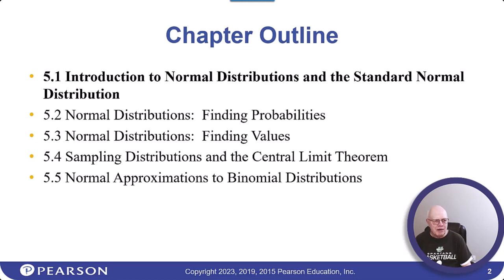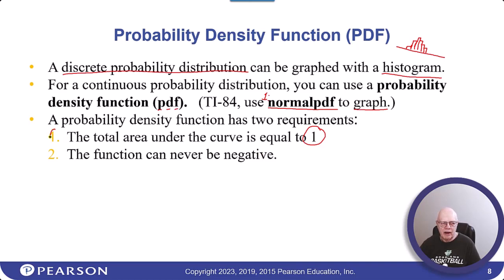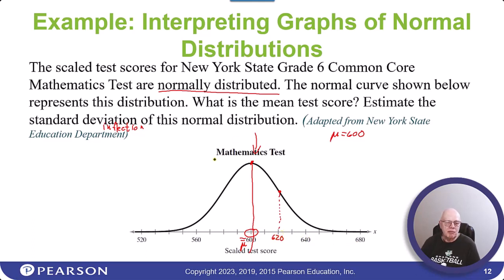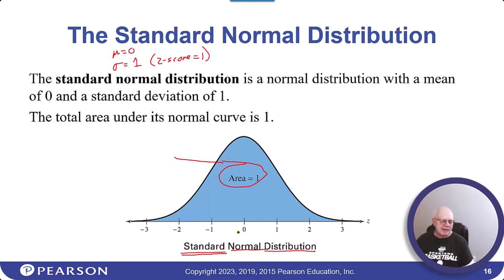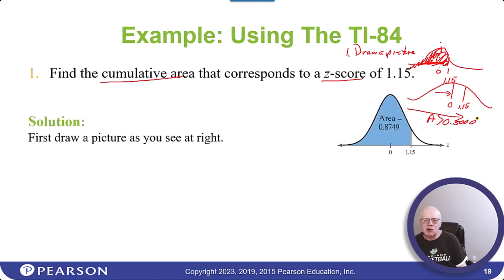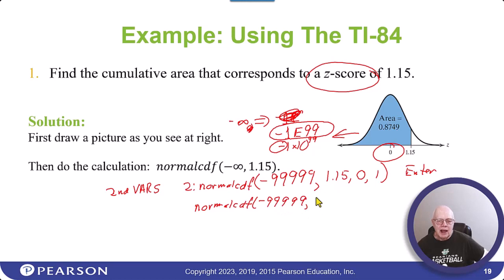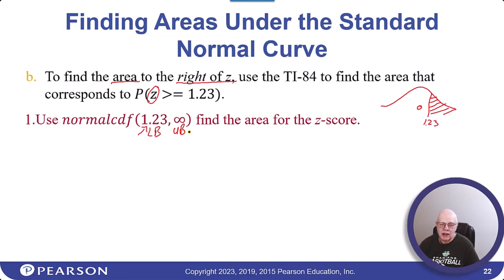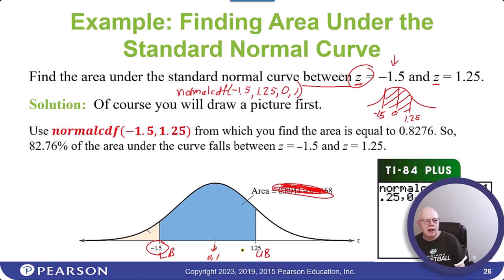Lesson for 5 1 Intro to Normal Distributions and Std Normal Distr VER 103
Objectives:
How to interpret graphs of normal probability distributions
How to find areas under the standard normal curve